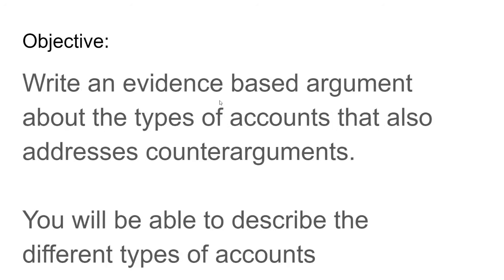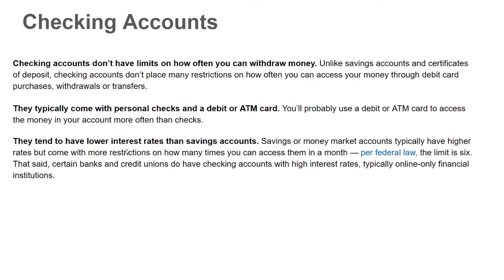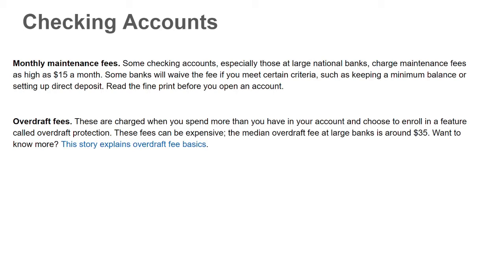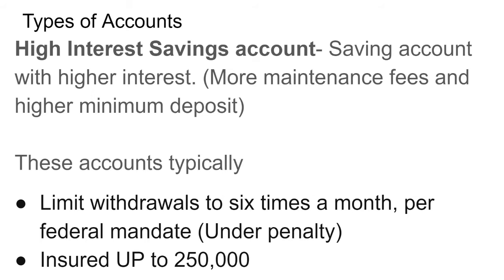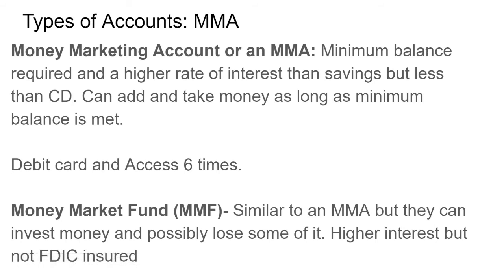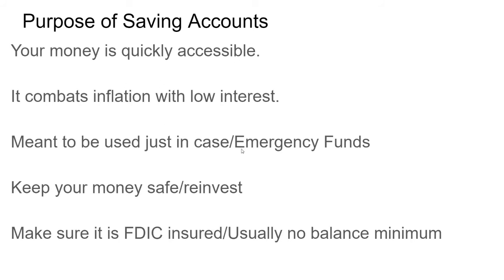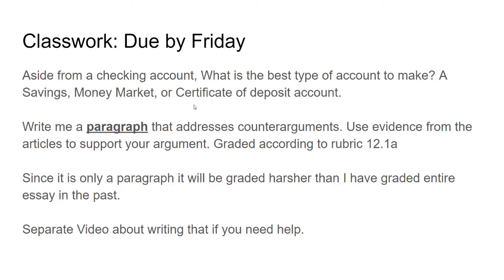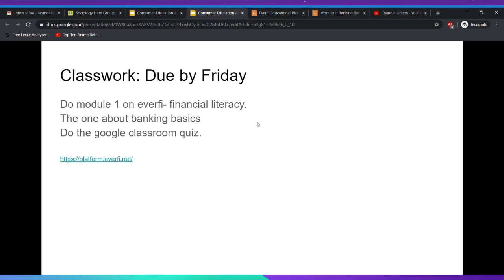Account Types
Timecodes
Skip the intro 1:34
Vocab  1:54
Checking accounts 3:10
Saving Accounts 5:15
CD 7:14
Money Market Accounts 8:18
Classwork 12:09